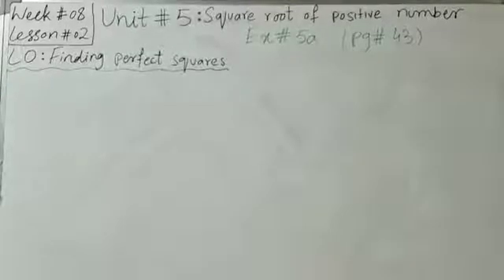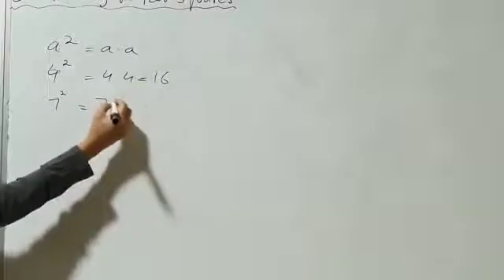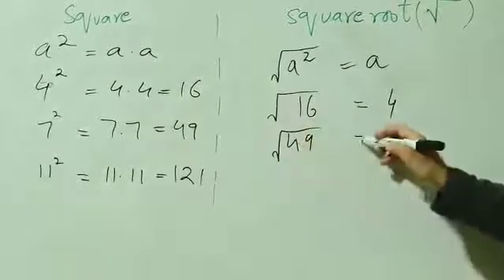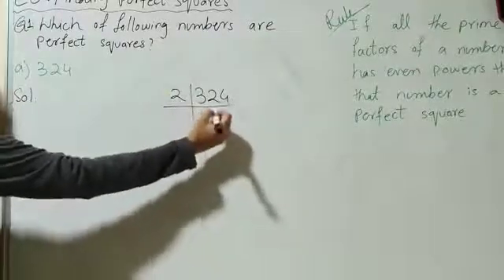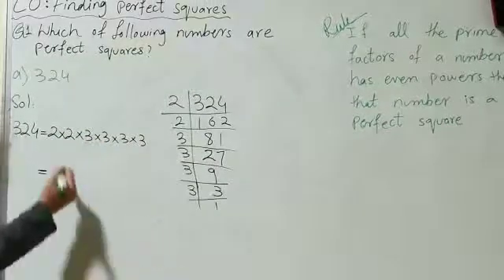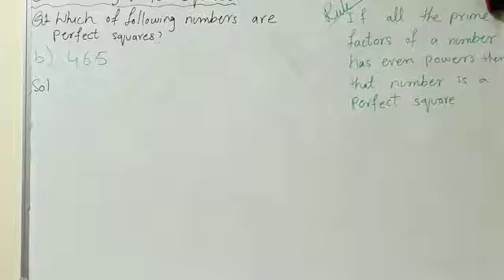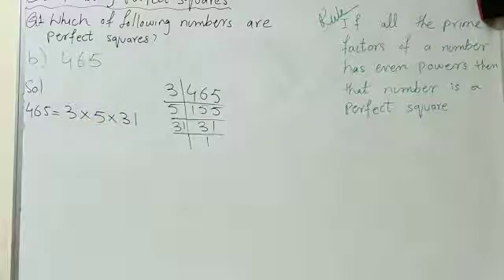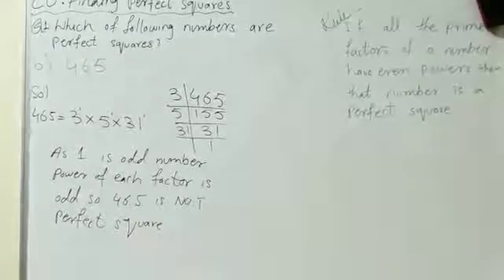Maths-7-W8-L2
Mathematics-7 Week 8, Lecture 2